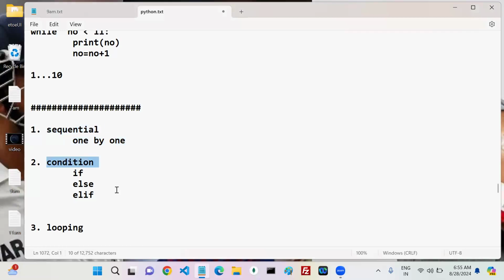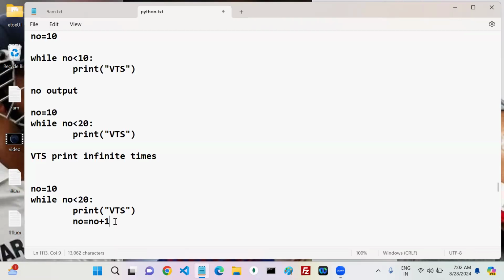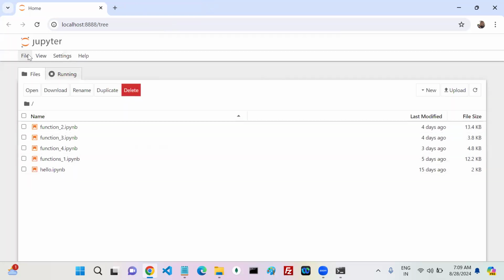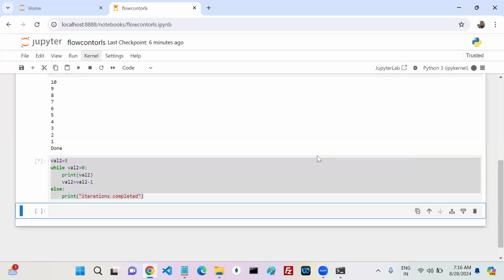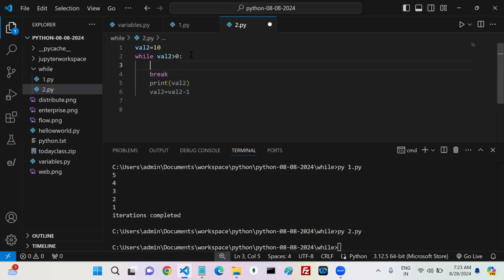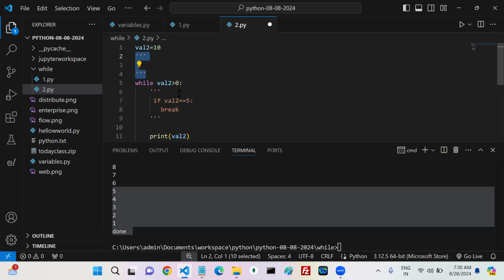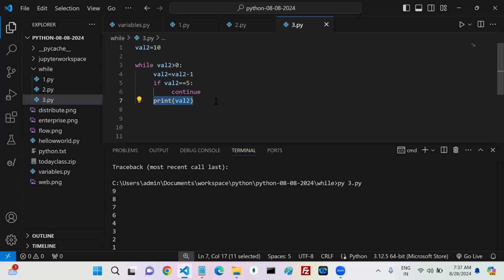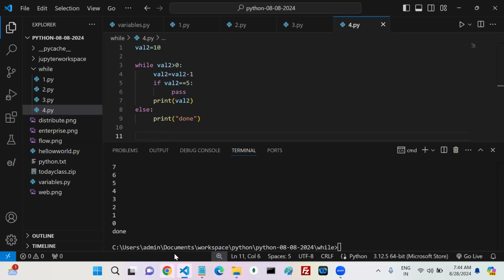VTS SCHOOL Python Day 14 Demo Session